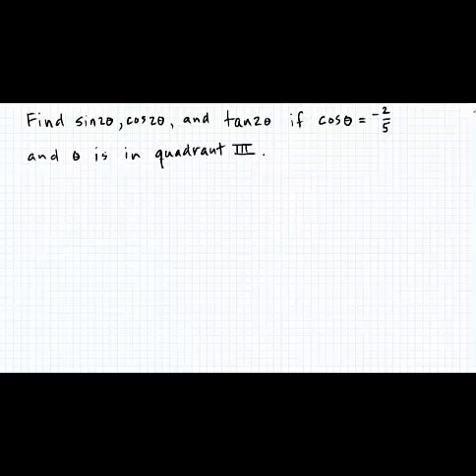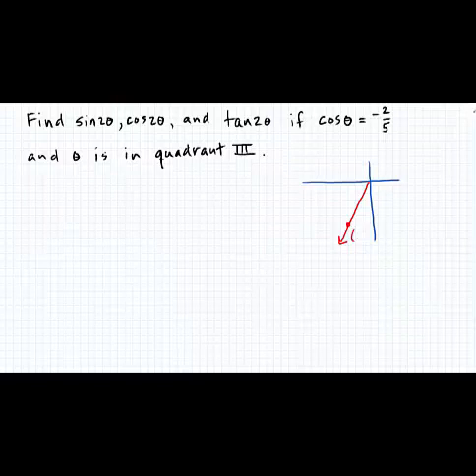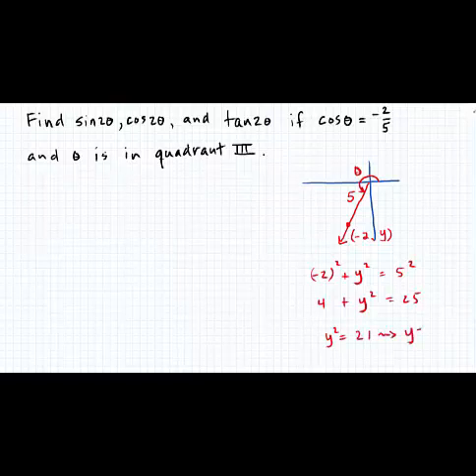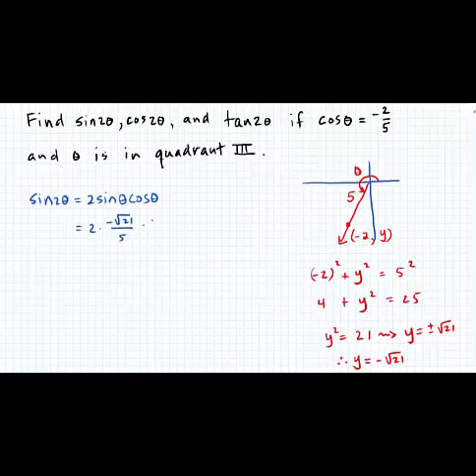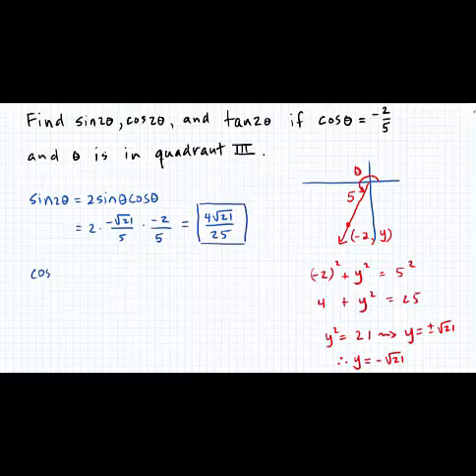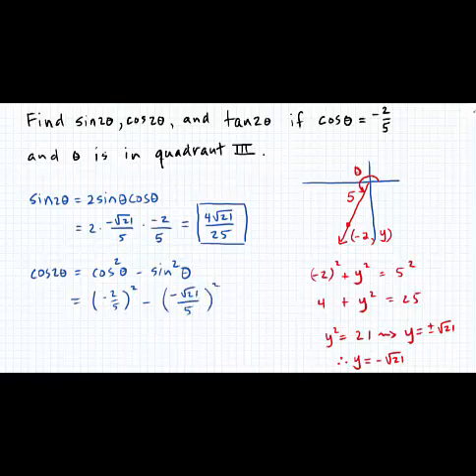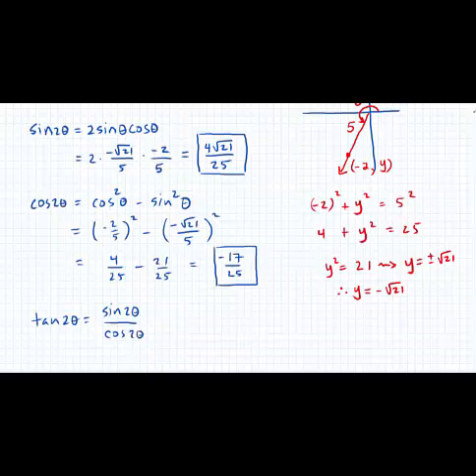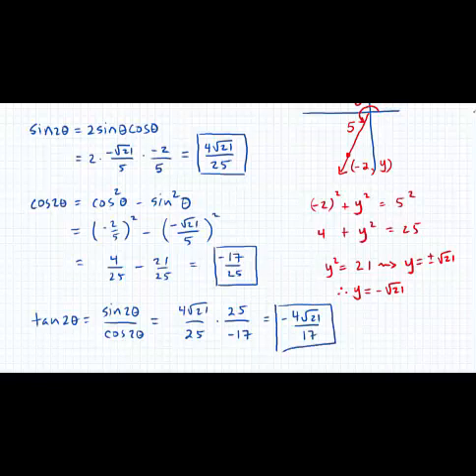Double Angle Example